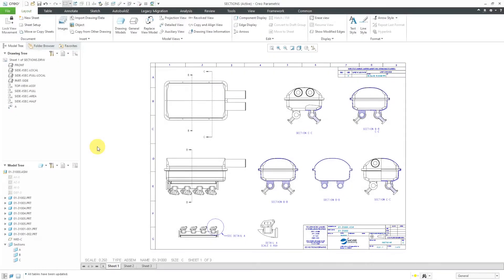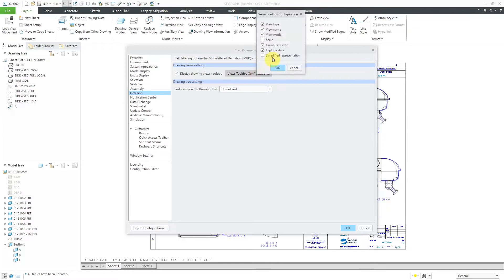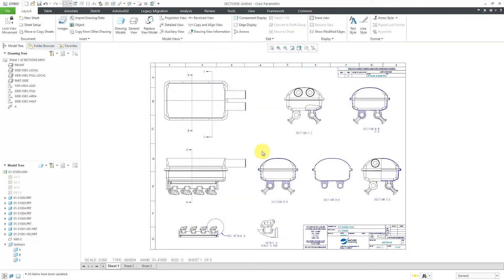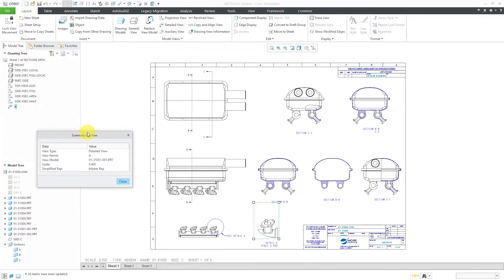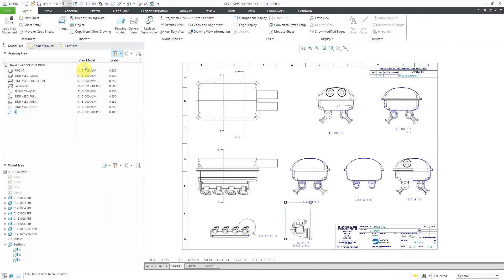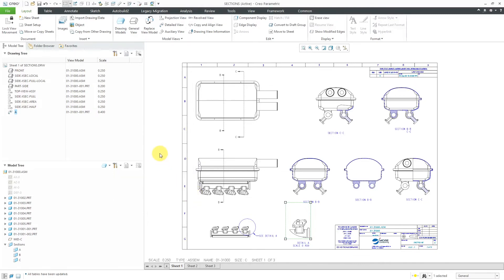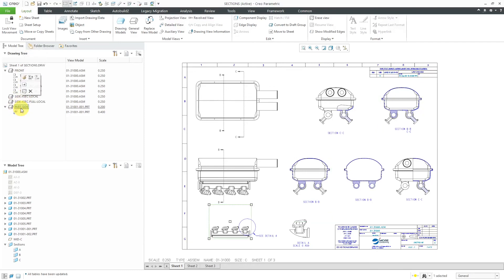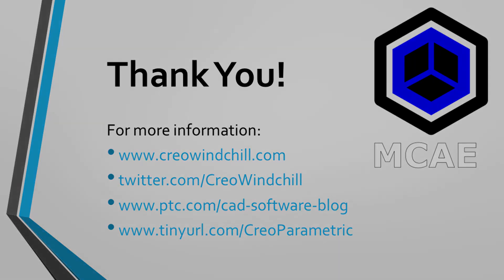Creo Parametric 7.0 - Drawing View Information Tools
Creo Parametric 7.0 added a bunch of new information tools for understanding your drawing views. These include:

* Configurable Tool Tips.
* View Summary and Child View information from right mouse button.
* The ability to add columns to the Drawing Tree.
* Sorting of the Drawing Tree by models and/or parent view.

Thanks,
Dave